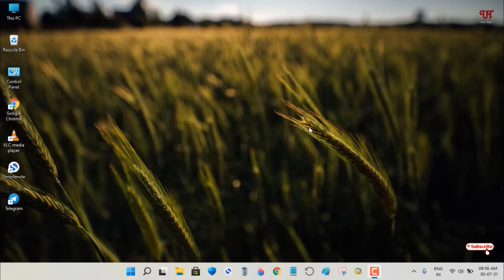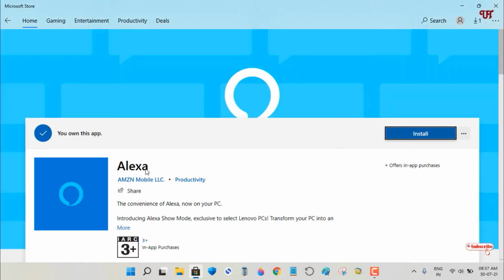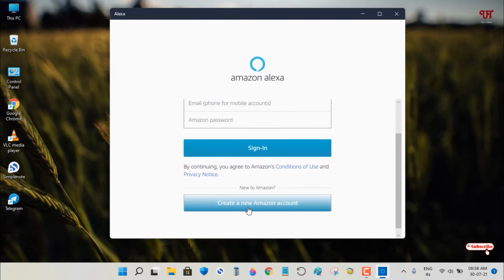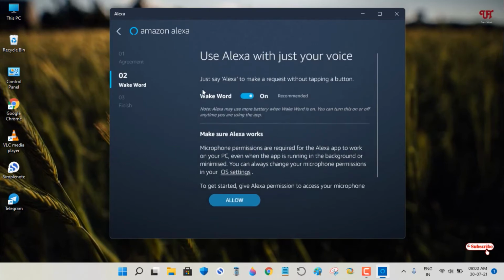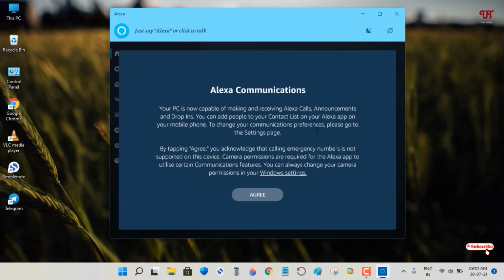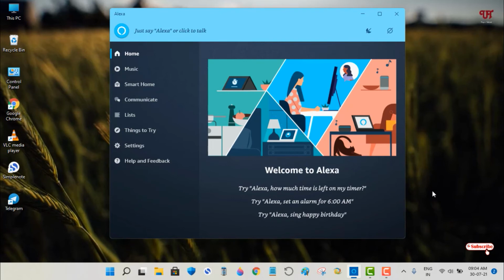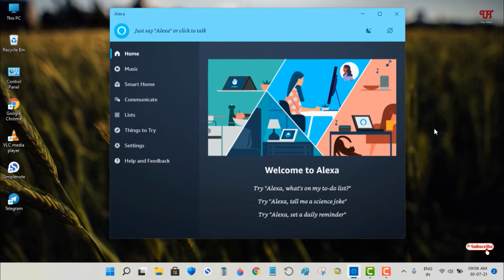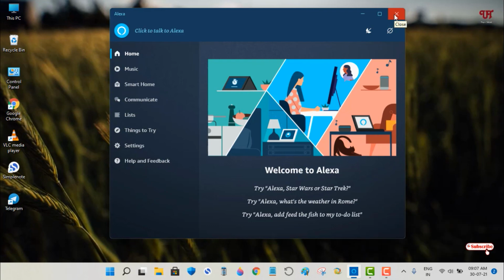How to get Amazon's ALEXA voice assistant in Windows 10 and above Computers ?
This video tutorial is all about How to get Amazon's ALEXA voice assistant in Windows 10 and above Computers.